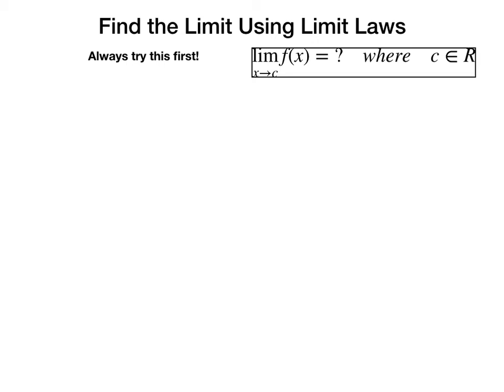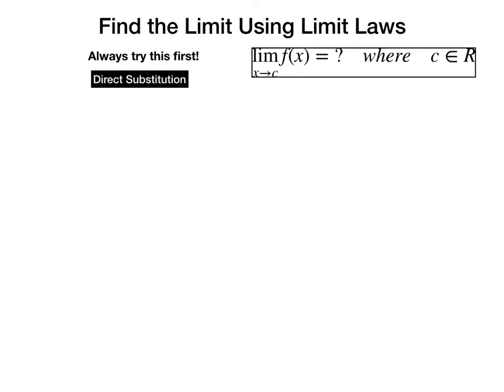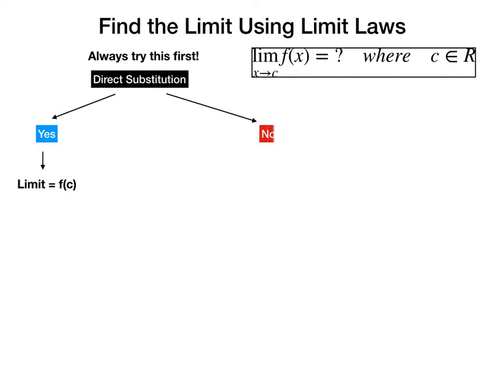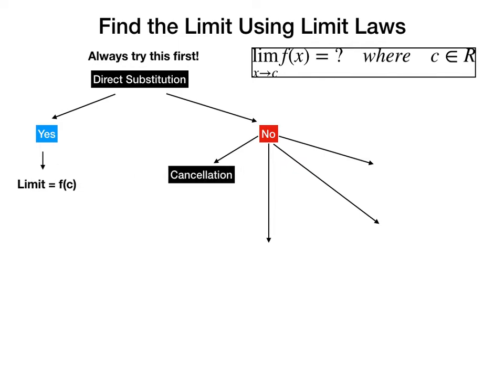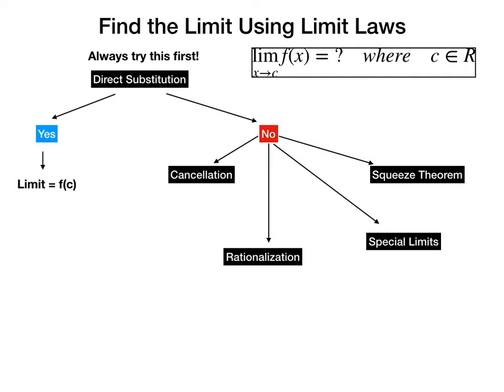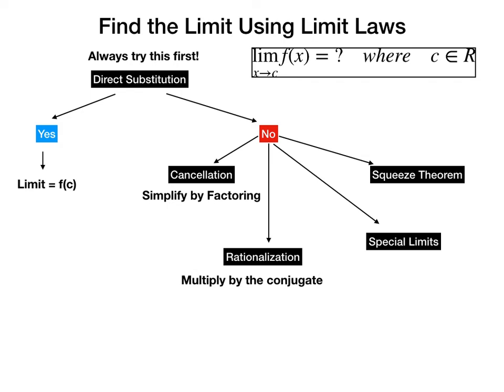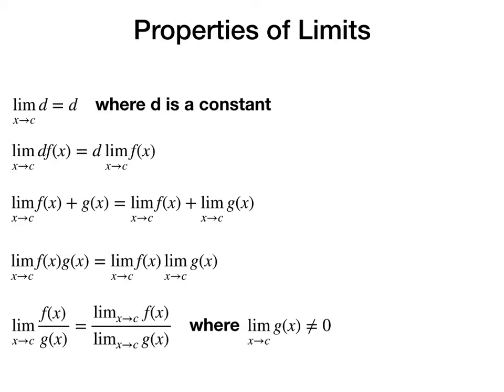Short: Find the Limit Analytically (Limit Laws)